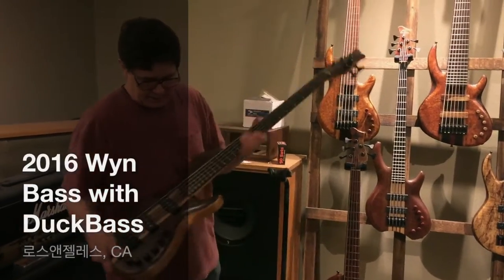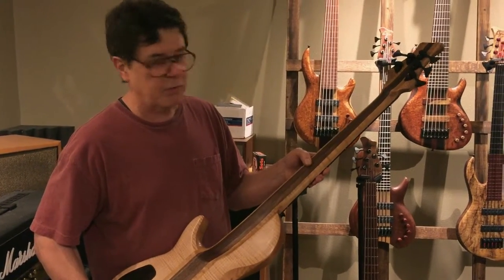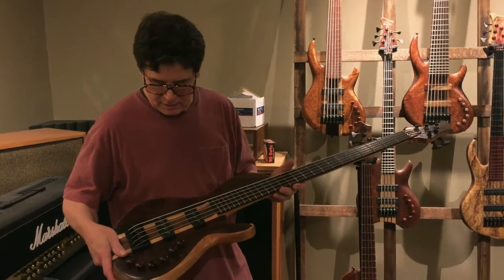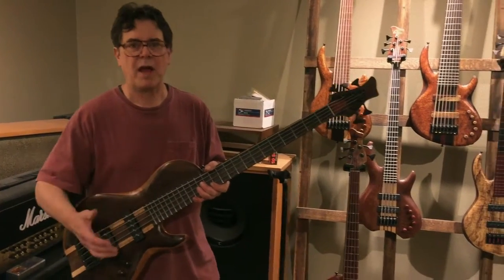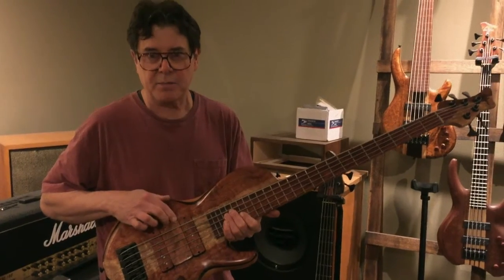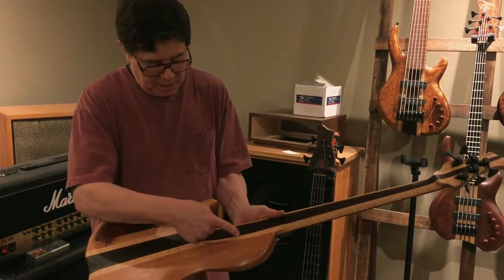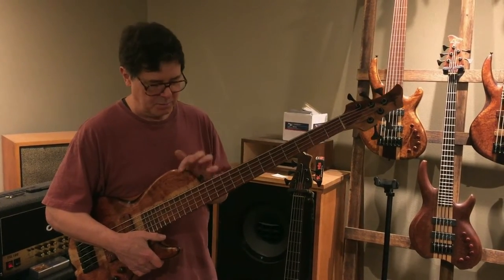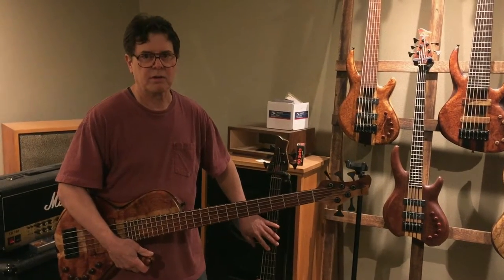2016 윈베이스 Wyn Bass with DuckBass 덕베이스